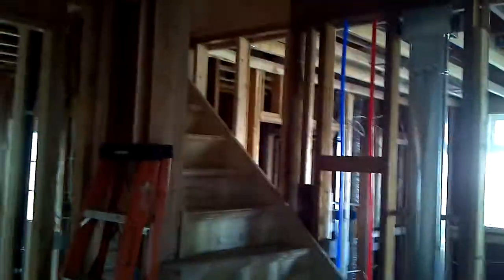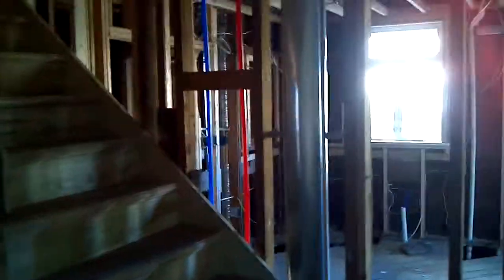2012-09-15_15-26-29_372